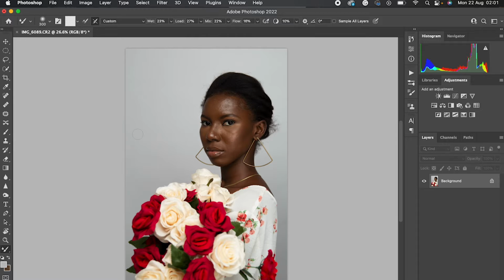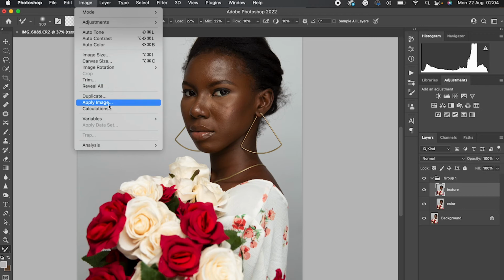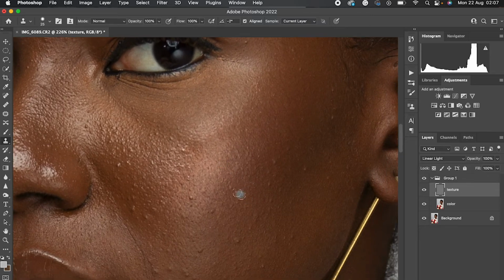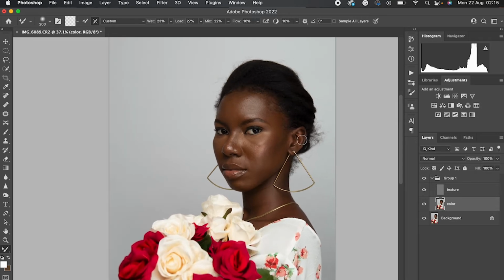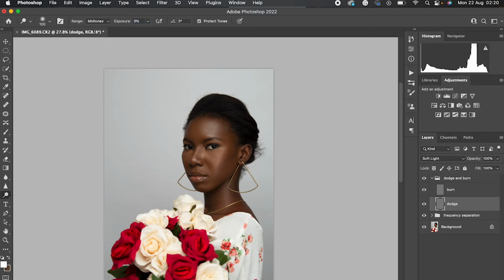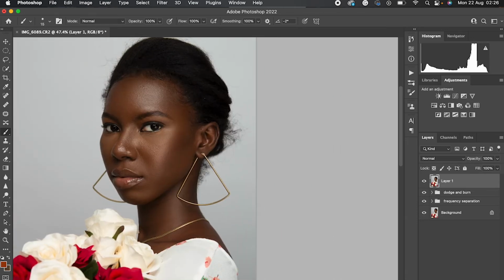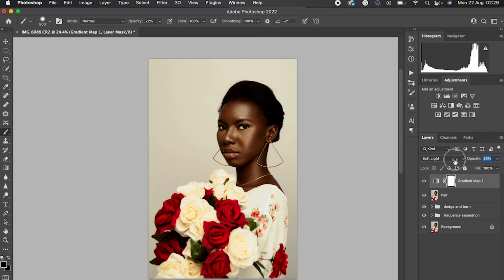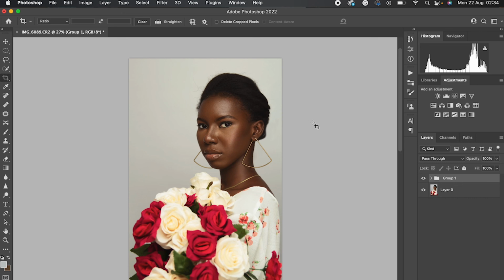Retouch with me - HIGH-END FREQUENCY SEPARATION + LOCAL DODGE AND BURN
Hey guys!

I retouch a picture with you guys in today's video using high-end frequency separation. Let me know what you guys think about the image edits and which grading you prefer for the image.

0:00 Introduction
2:05 Frequency separation
11:55 Dodge and Burn
15:23 Hair Correction
18:10 Grading
21:13 Cropping
21:39 Outro